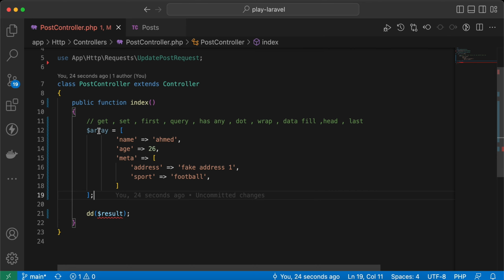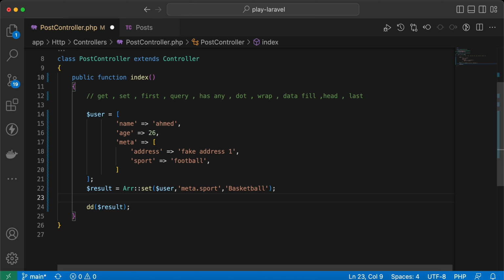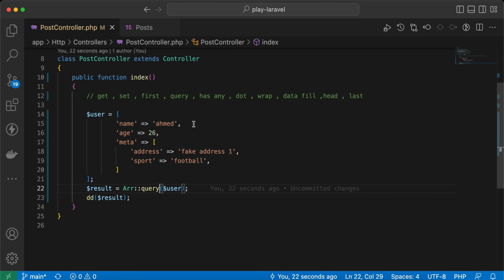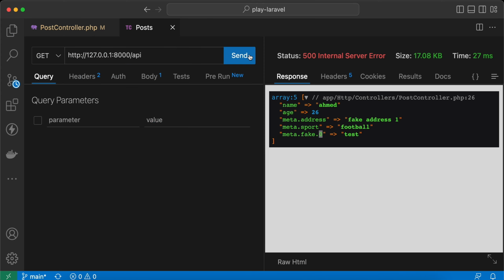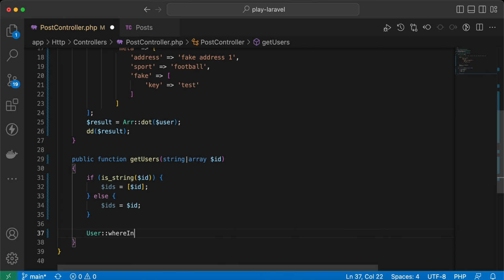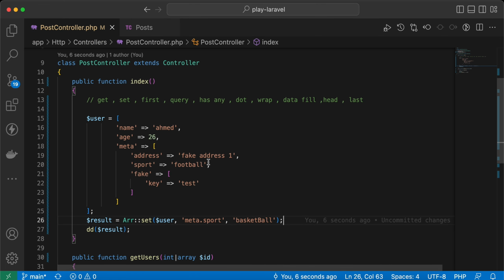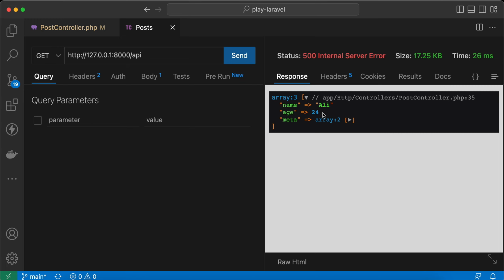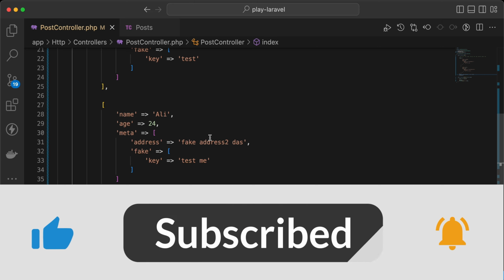Laravel helpers | All about Arr helper .